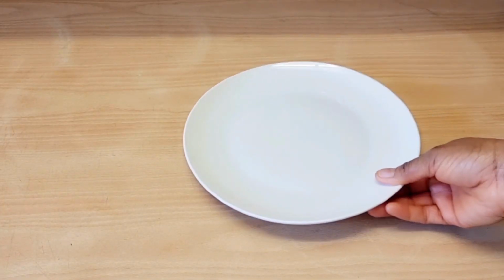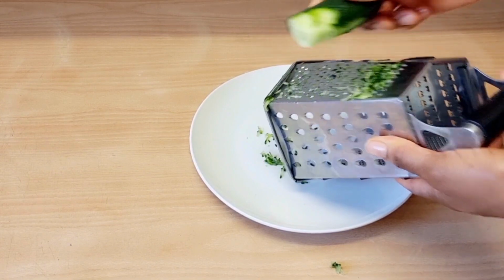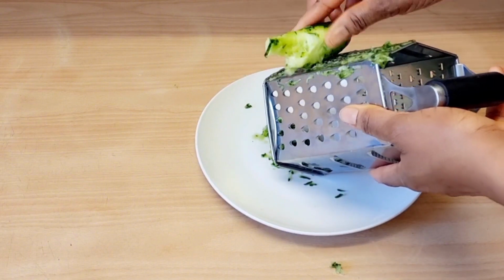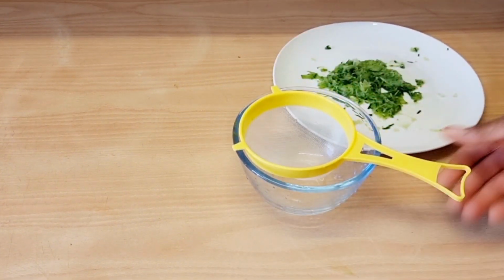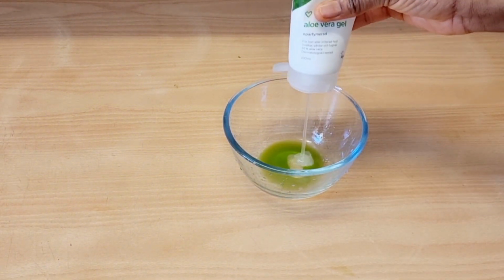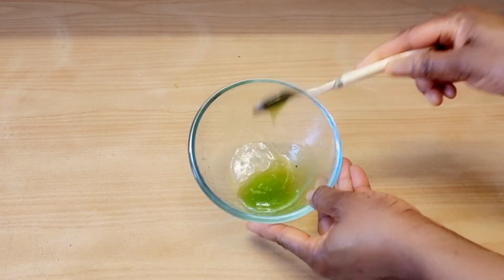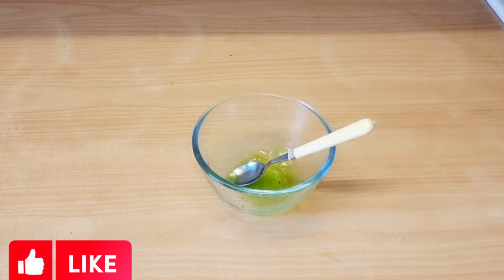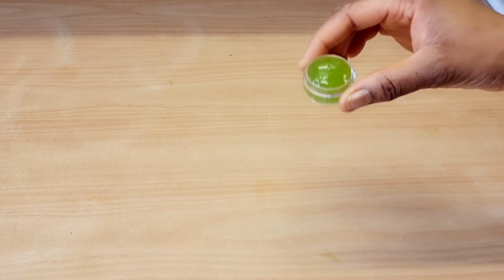60 look 20 after using this overnight cream for Sunburn, redness, scar & acne